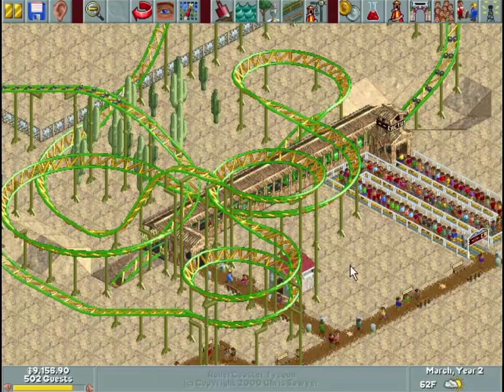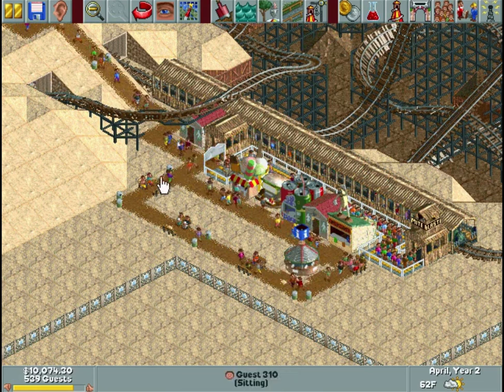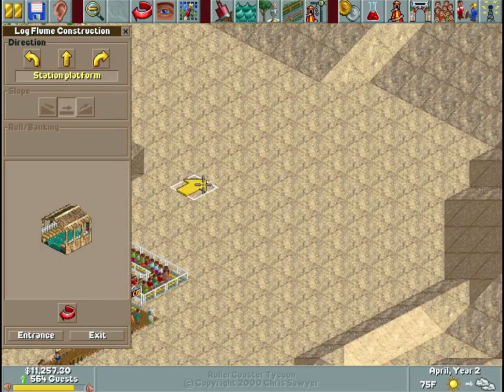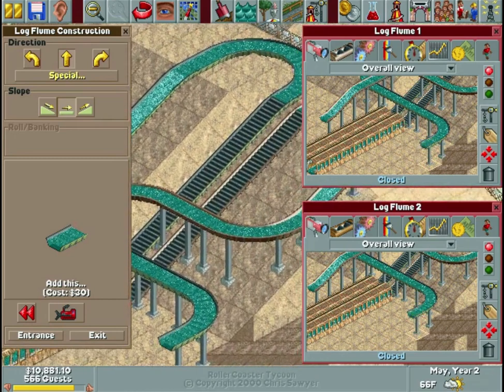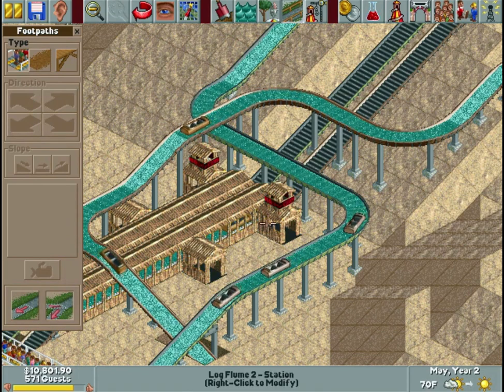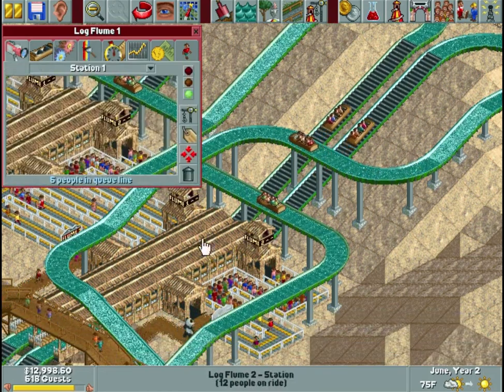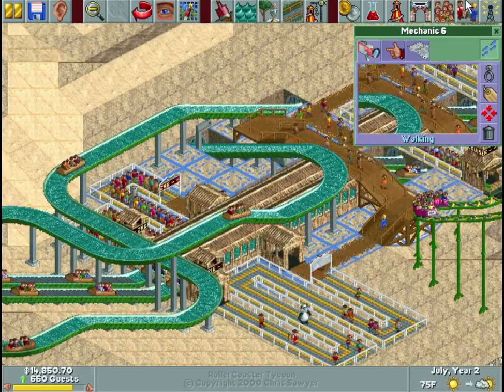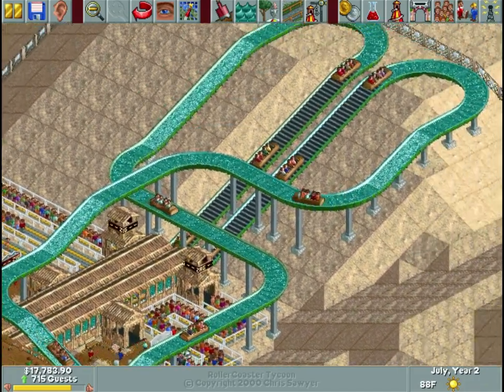| Let's Play | RollerCoaster Tycoon - Building Blind, Zig Zag, & Balloons!!! (Ep. 6)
Map: Dynamite Dunes (Part 3)

Sorry for the late upload, but better late than never right?

After taking a day off because of work, we come back to our park at Dynamite Dunes to build something new. Two somethings new actually! Zig, our new log flume ride, and its synchronized partner, Zag! Together, these rides are bringing in the money and we couldn't be much happier with them! Our first customer of Balloon Stand 2 also makes an appearance, then quickly hides in the restroom...